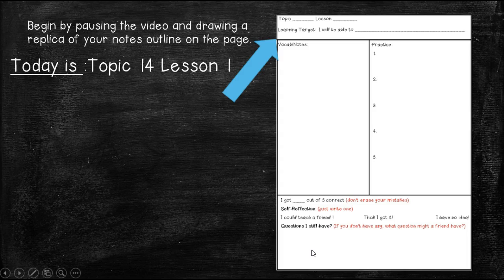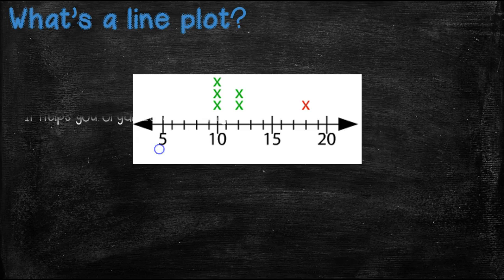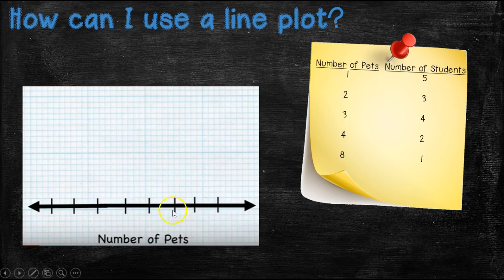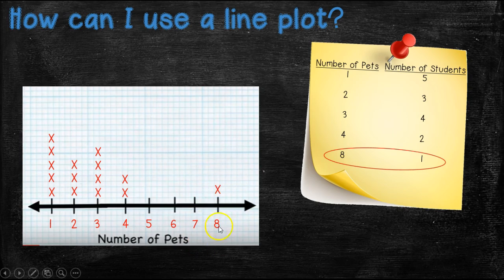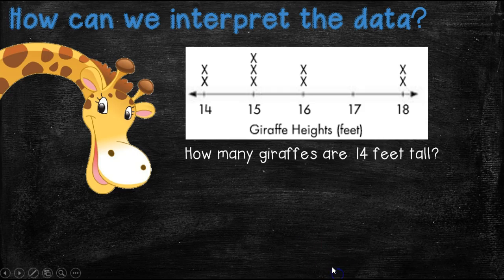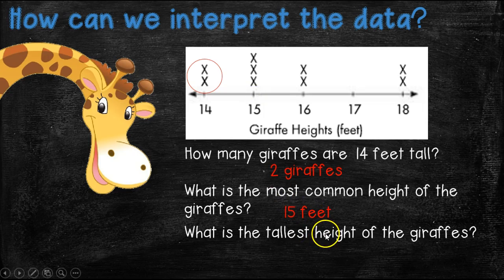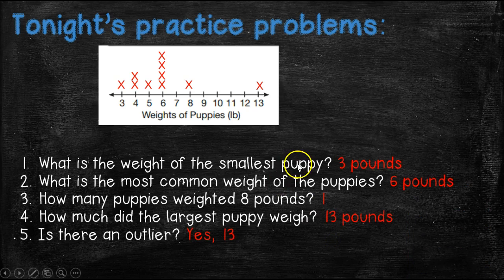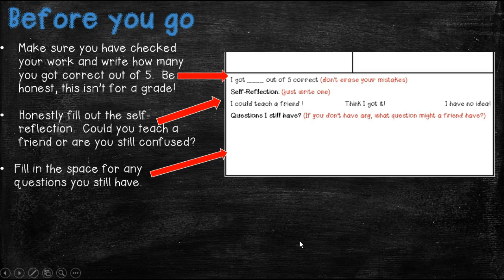Topic 14 Lesson 1